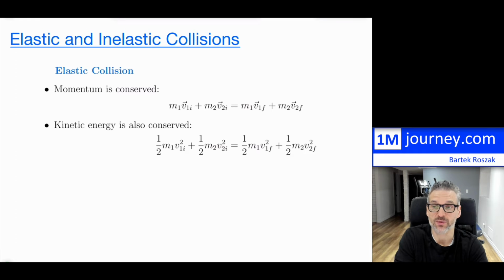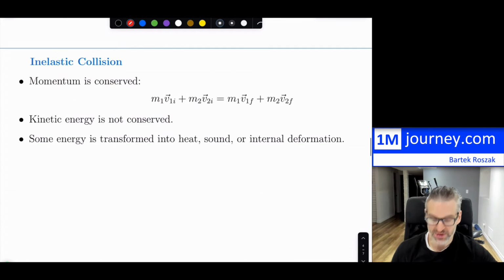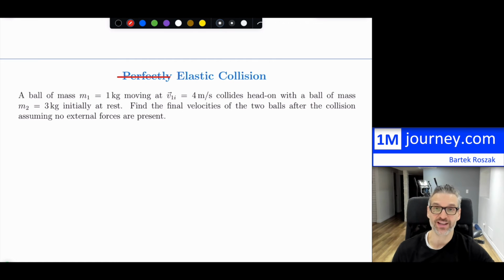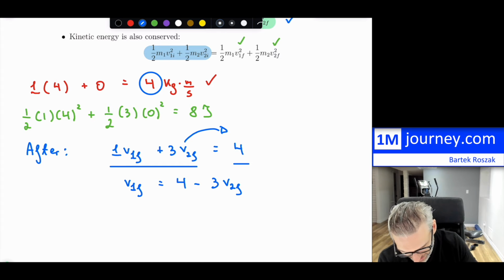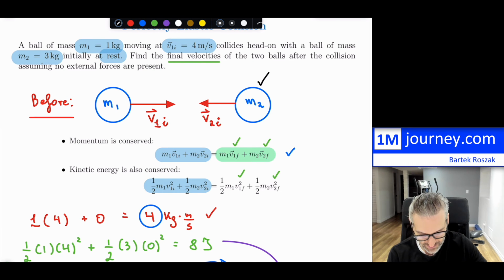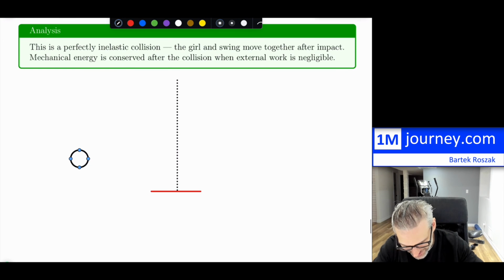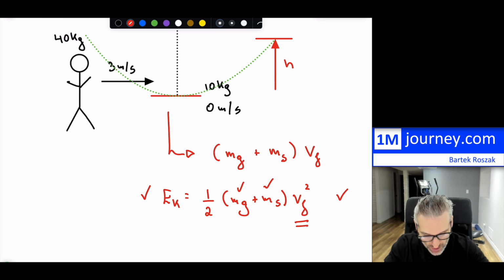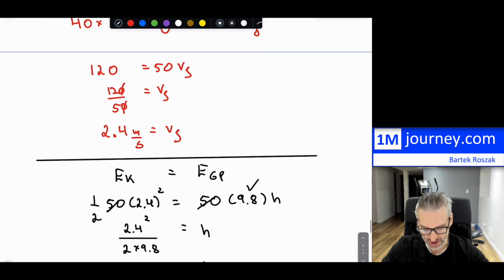Grade 12 Physics - Elastic and Inelastic Collisions